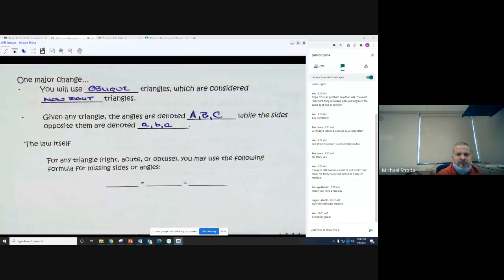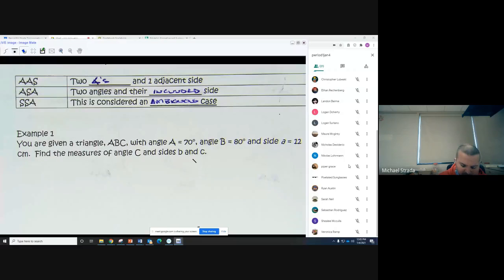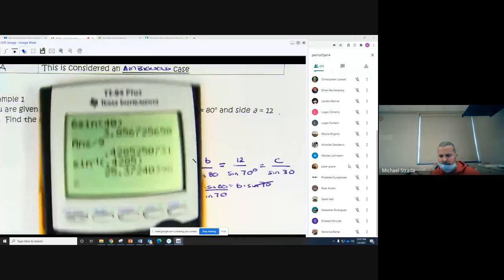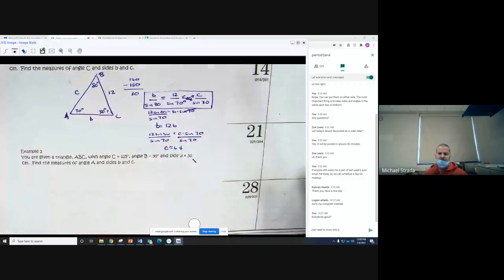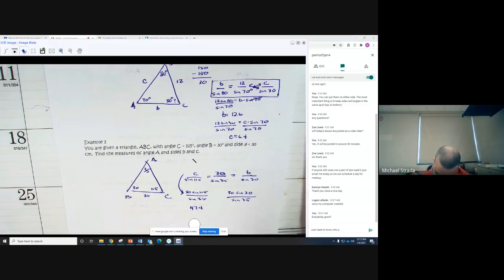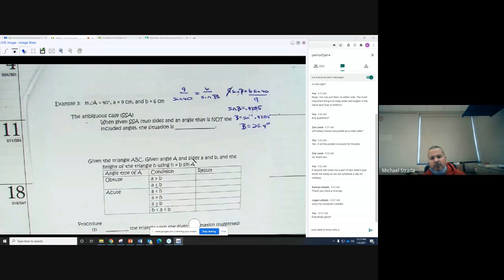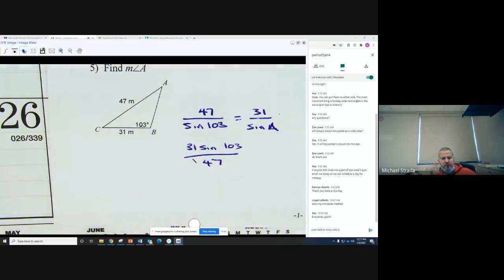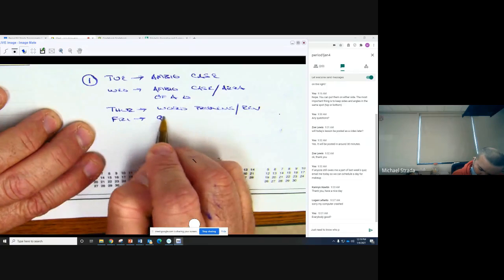Trig Law of Sines Period 6